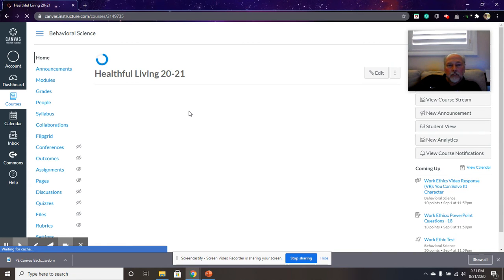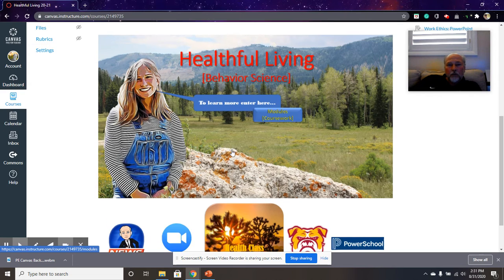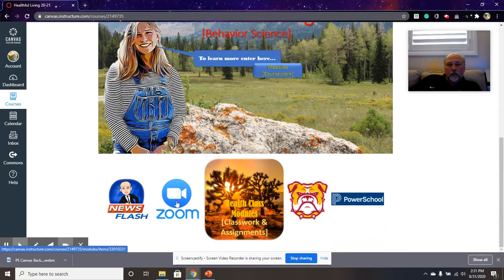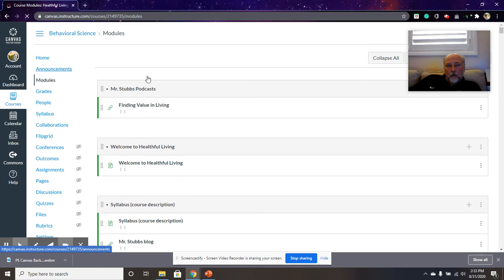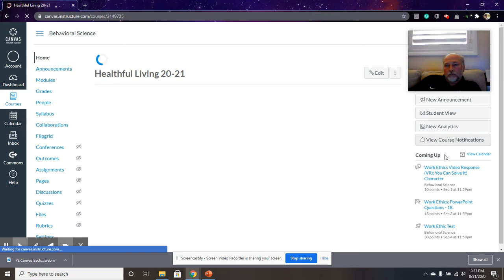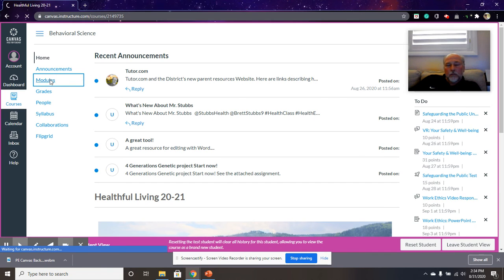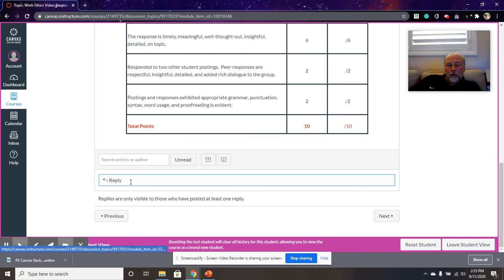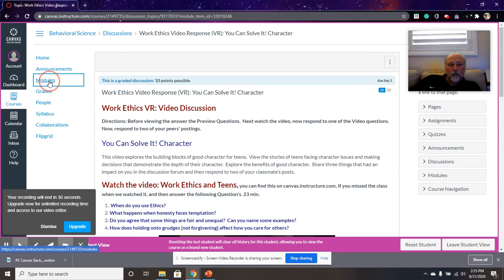Canvas for Health how to!